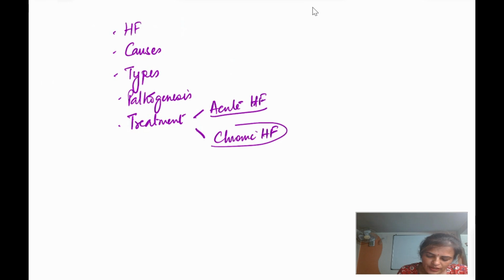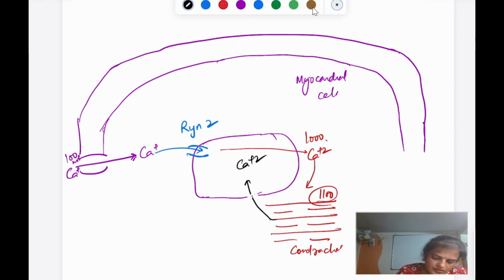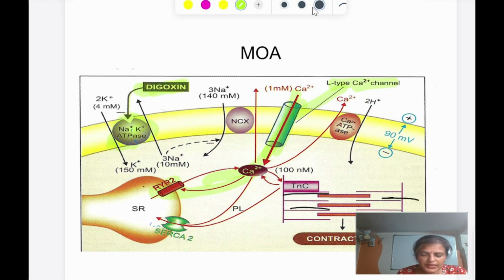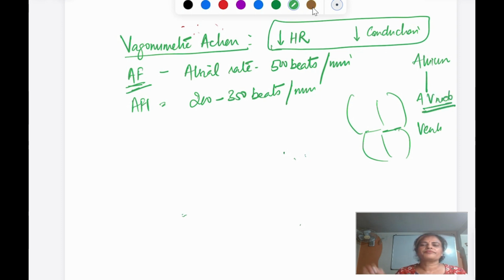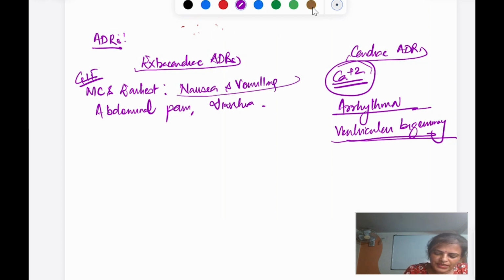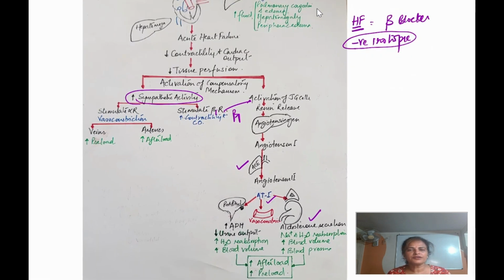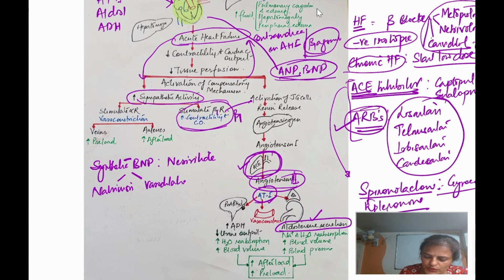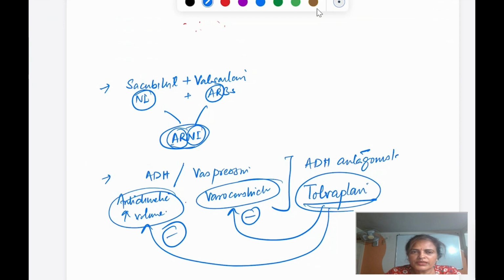Pharmacology of CHF| Drugs for acute decompensated & Chronic compensated heart failure (Part -2)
This video describes in detail the Mechanism of action, therapeutic uses, ADRs & DI of various drugs used in heart failure like Digoxin, Beta blockers, ACE inhibitors, ARBs and Aldosterone receptor antagonists.